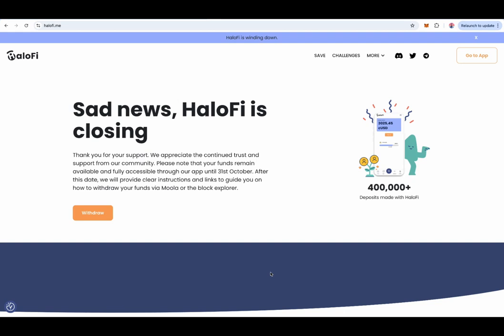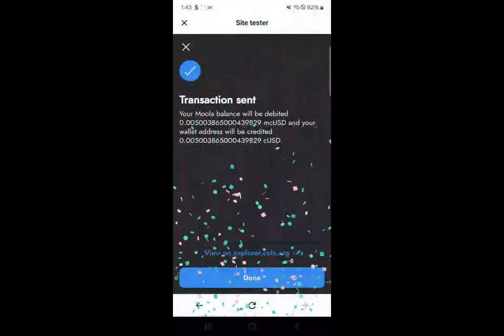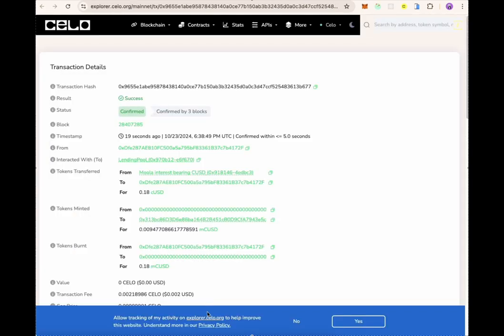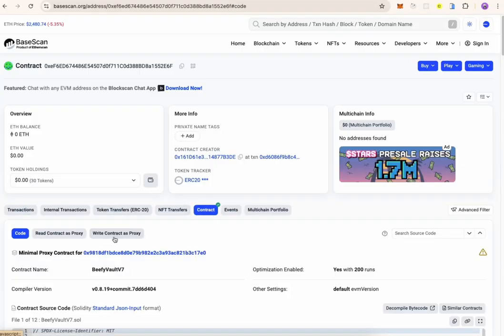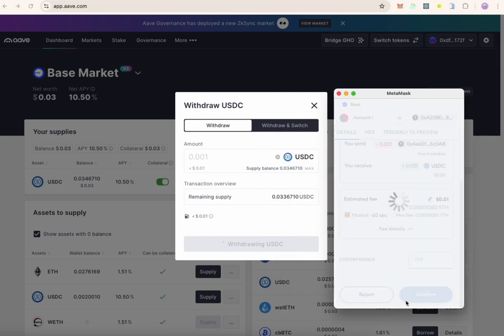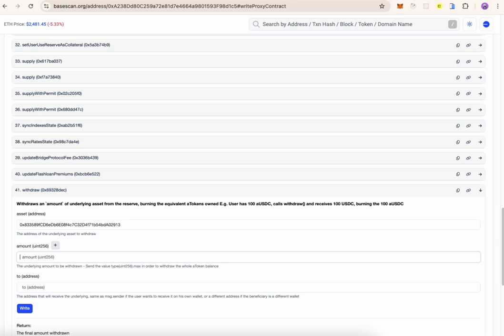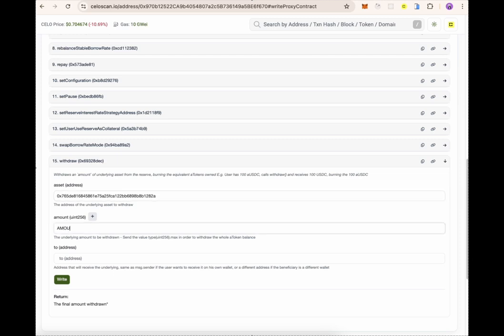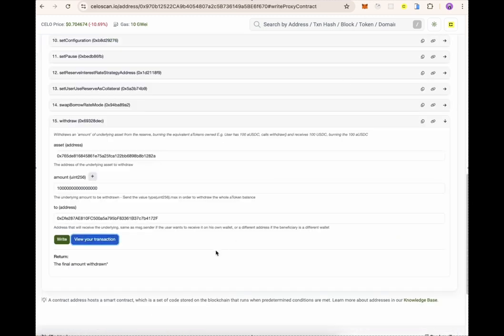HaloFi Save Withdrawal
HaloFi is now on legacy support and here is a video tutorial on how to withdraw  smoothly from HaloFi Save using different methods.

0:00 Withdrawing from MiniPay (cUSD)
1:27 Withdrawing from Moola Market via wallets (cUSD)
2:16 Withdrawal from Beefy website (USDC)
2:56 Withdrawal from Basescan for Beefy Pool (USDC)
3:36 Withdrawal from Aave website (USDC)
4:30 Withdrawal from Basescan for Aave Pool (USDC)
5:45 Withdrawal from Celoscan (cUSD)